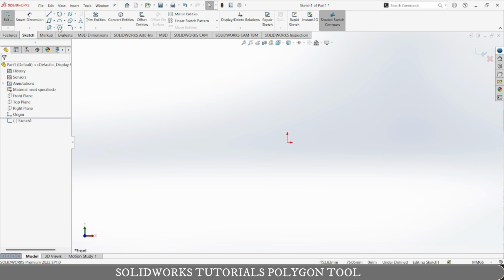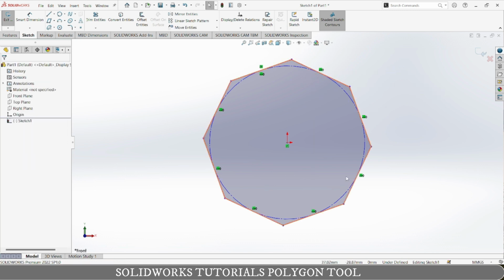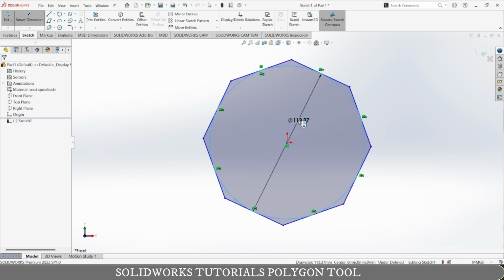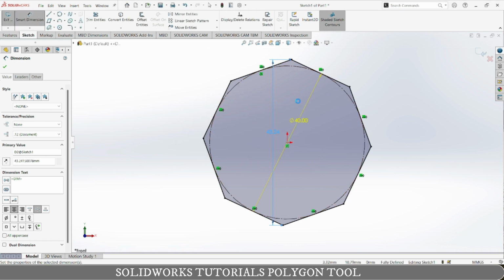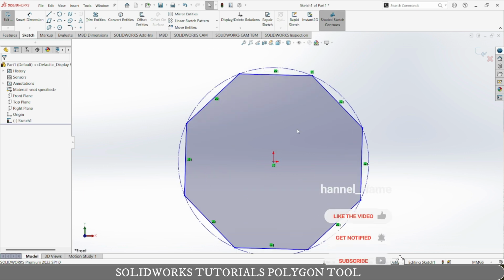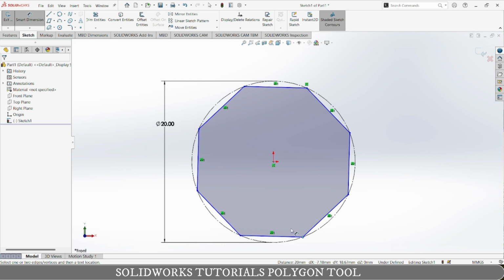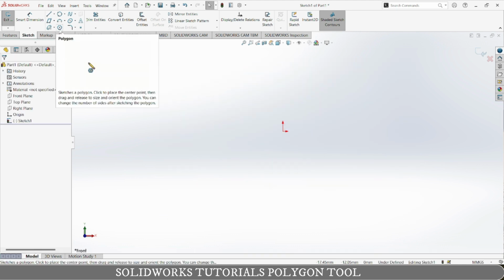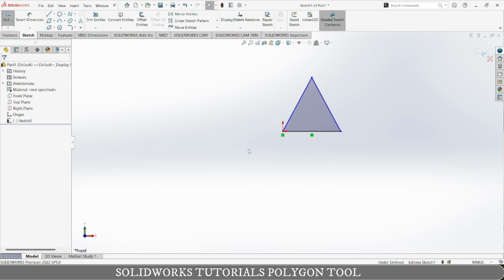HOW POLYGON TOOL WORKS IN SOLIDWORKS | SOLIDWORKS TUTORIALS EP 05 | ENGINEER PALETTE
In this video you will be able to learn how polygon tool works in solidworks. this is a series of tutorials of solidworks for the beginners. after watching this series you will be able to learn solidworks and its tools.